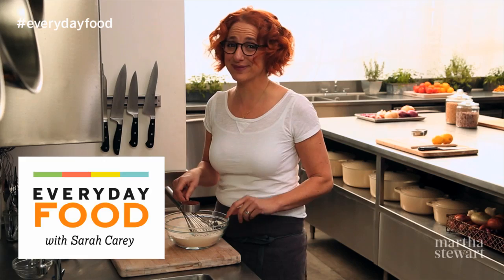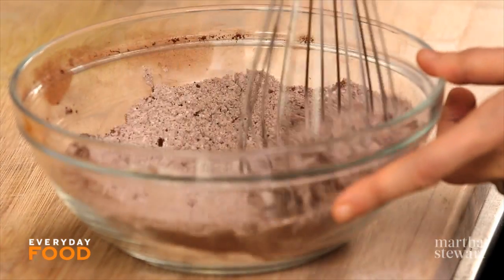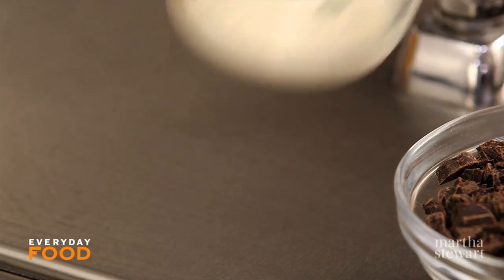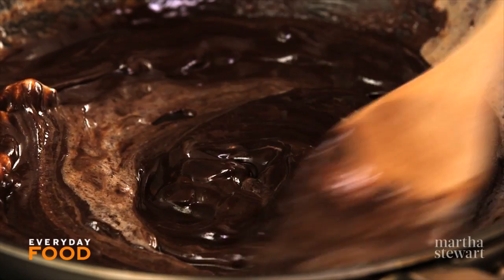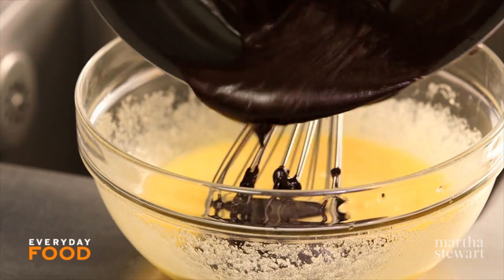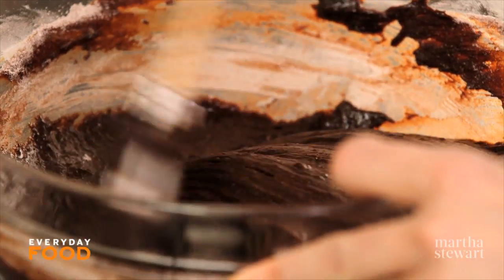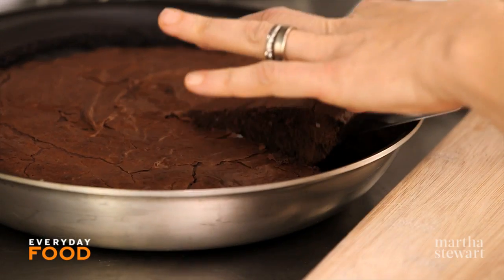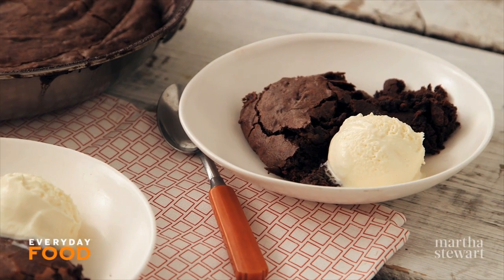Double-Chocolate Skillet Brownie - Everyday Food with Sarah Carey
What’s better than a double chocolate brownie? One that’s made in a cast iron skillet, making it chewy on the outside and moist and chocolaty on the inside. Try with a scoop of cool vanilla ice cream and enjoy this rich dessert.